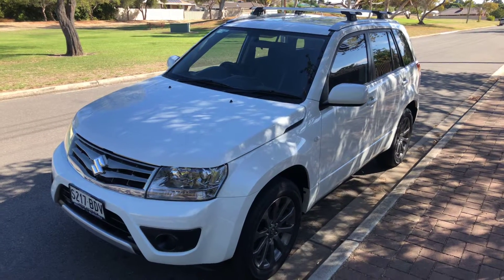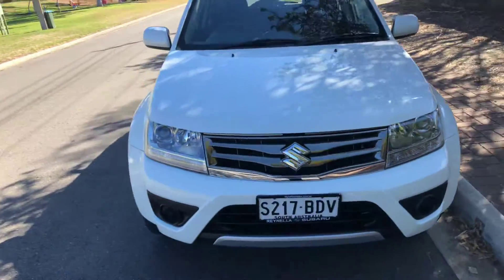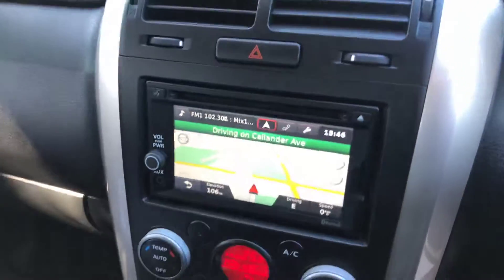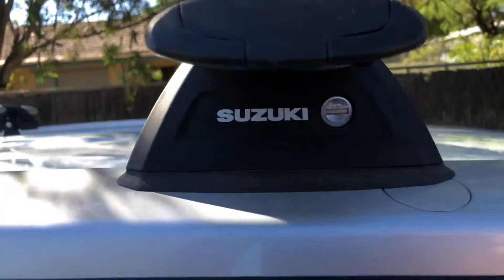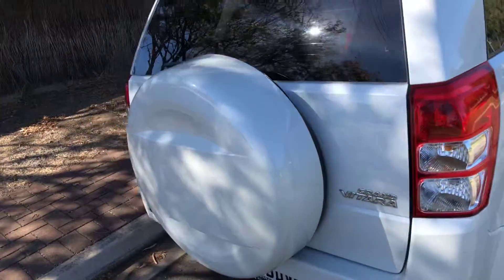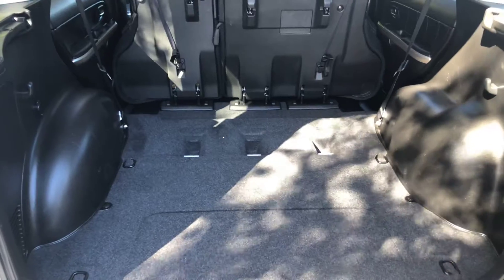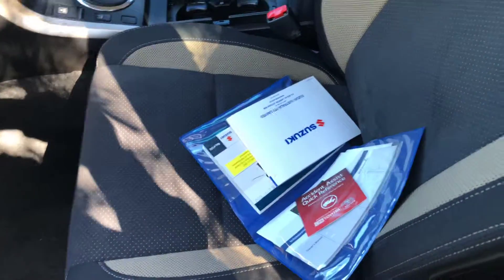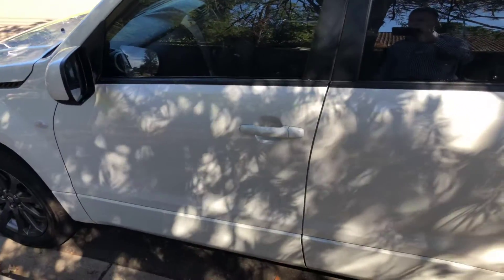Grand Vitara navigator 127627